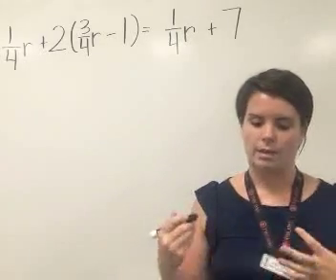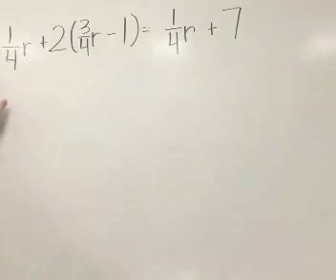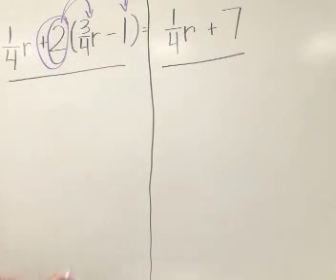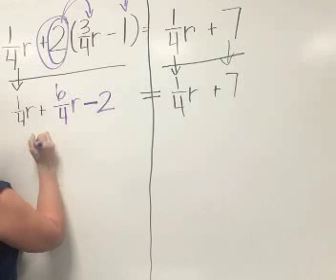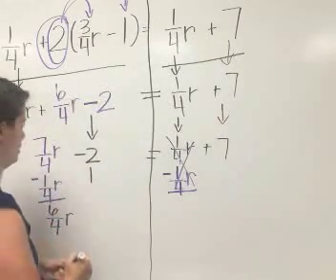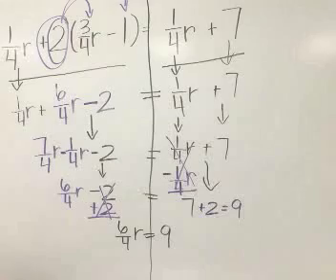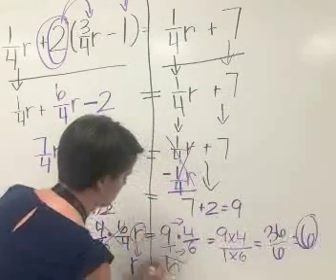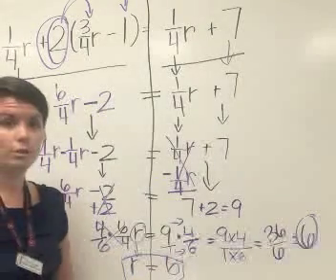Homework #5 8.18.16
Ms. Kangas's Intro to Algebra homework video 5